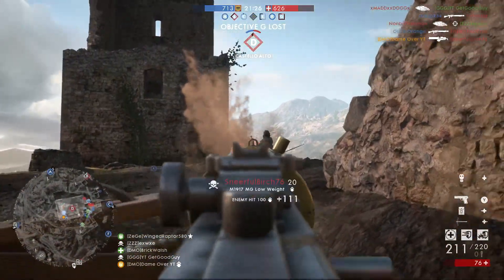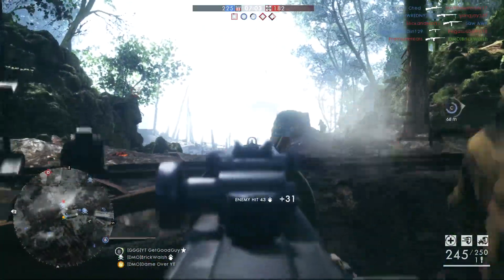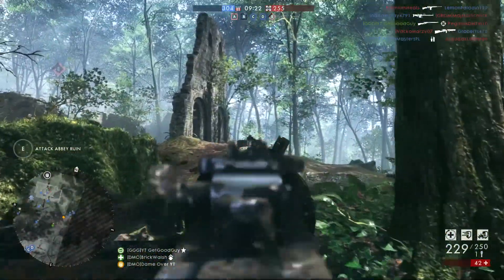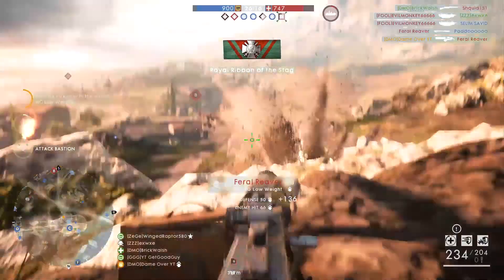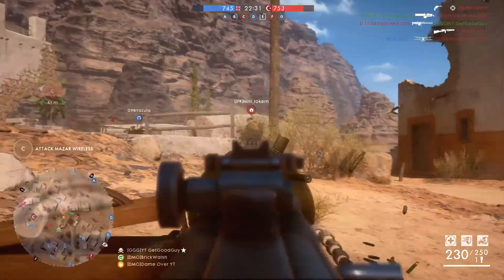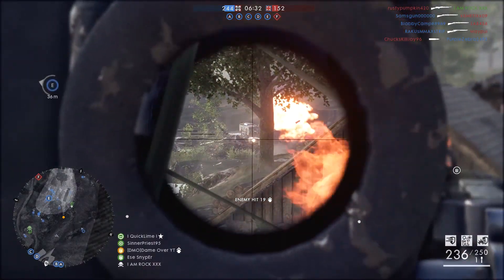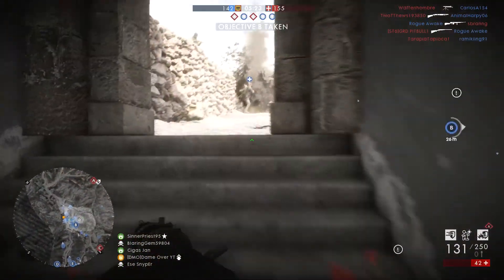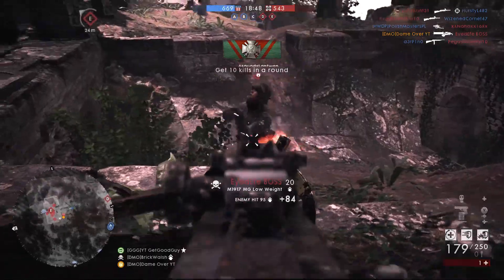M1917 MG Review - Turning Tides DLC Weapon Review - Weapon Guide (How to - Tips and Tricks)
In today's video we take a look at the new Support Gun from the Turning Tides DLC the M1917 MG. This weapon is a so much fun to use and is a brilliant addition to the Support class. The M1917 MG is a beast over all ranges if used correctly and I've put in M1917 MG tips and tricks and an M1917 MG weapon guide too show you how to use it properly. I've reviewed the stats, which I got from symthic.com (please check it out for yourself as it's an awesome tool to have) and I give my own M1917 MG review. I've added some tips and tricks in too that have really helped me be successful with this new dlc weapon. Hopefully you can see how to use it to it's full potential too. I talk about bith variants, their positive and negative points and delve into whether the M1917 MG is worth unlocking. This MG is a really fun addition from the Turning Tides DLC and I hopefully show you how to successful with it and my tips and tricks should help you on the way to slaying in your lobby. So the question really is: M1917 MG is it good? Watch the video to find out. Enjoy :)

Ignore this:
How to
Unboxing
Tips and Tricks
Assault
Shotgun
Mp18
Automatico
Hellriegel
Chauchat
Mg 15 n.a. Storm
Madsen MG
Lewis Gun
Review
Melee
US Trench Knife
BAR Storm
Challenge
BF1
Battlefield 1
Gameplay
Best Assault Weapon
Best Medic Weapon
Best Support Weapon
Best Scout Weapon
Best Shotgun